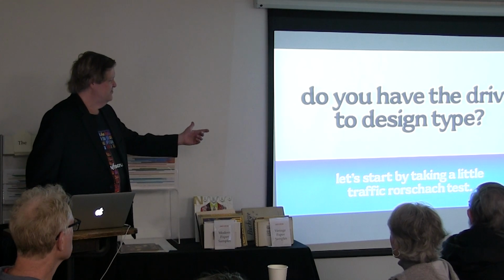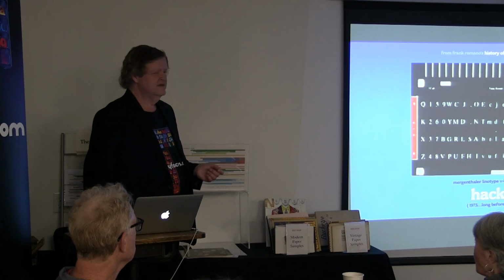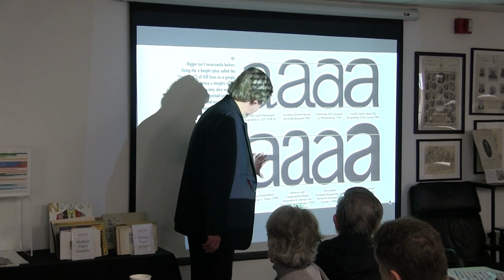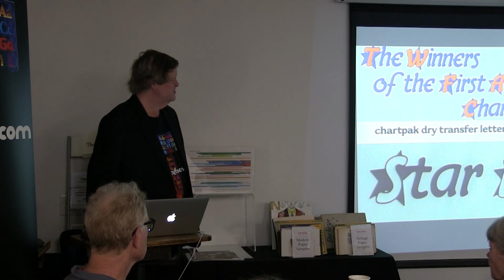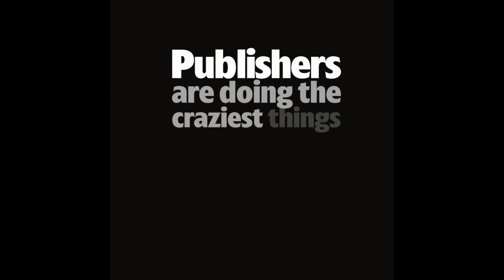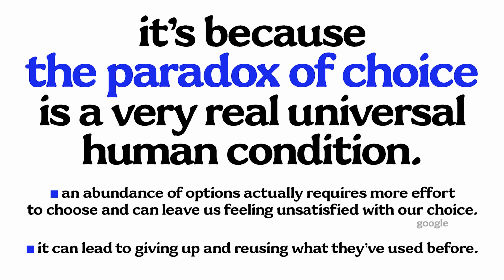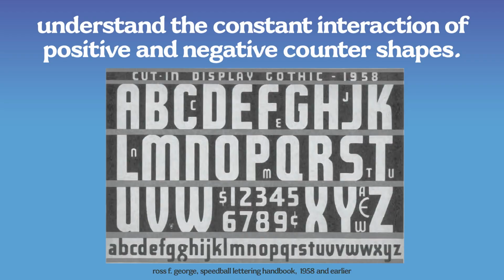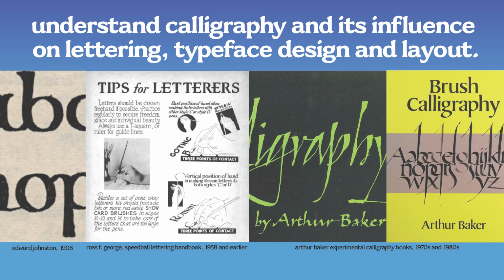Treacyfaces.com visits the Museum of Printing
In 2025, Joe Treacy of Treacyfaces.com, presented “How to design a typeface” at the Museum of Printing. Treacyfaces.com was one of the first independent design firms to produce and market PostScript fonts.